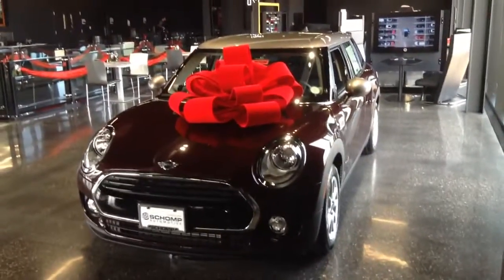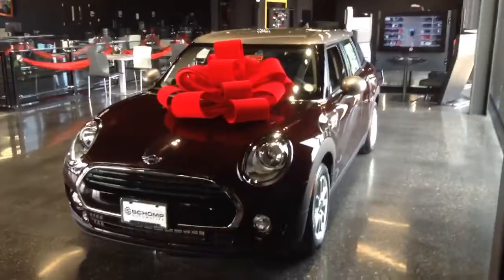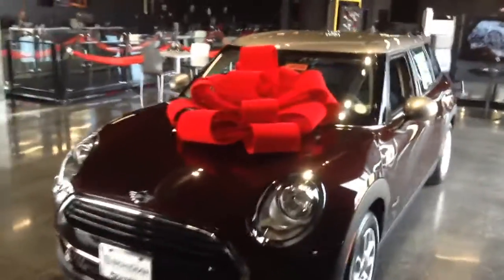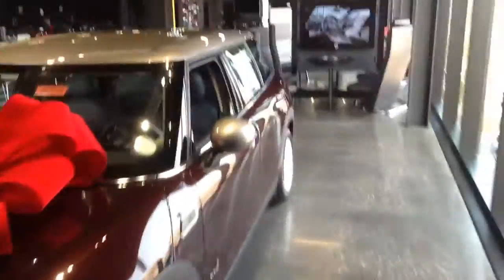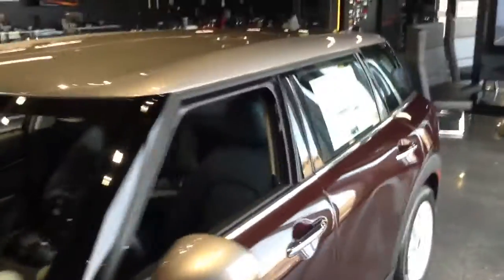Clubman for Gary lee